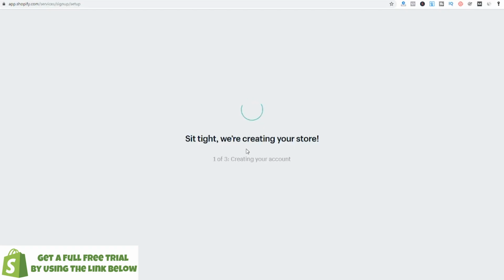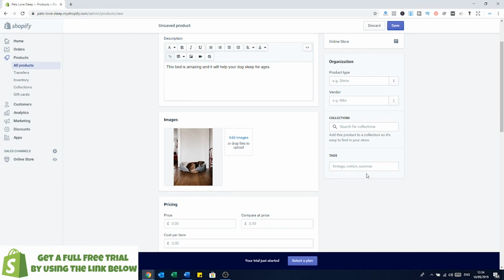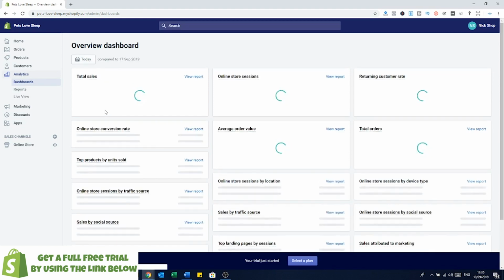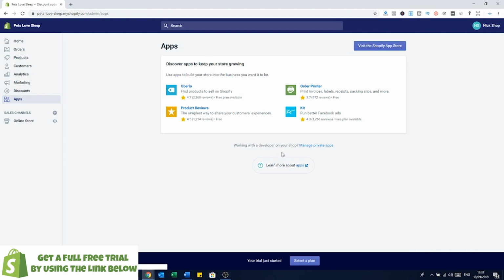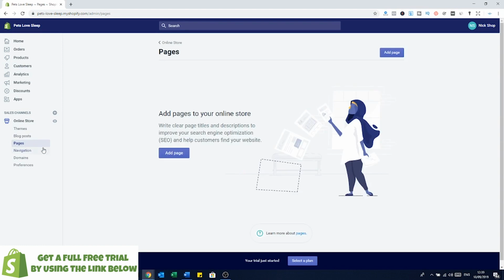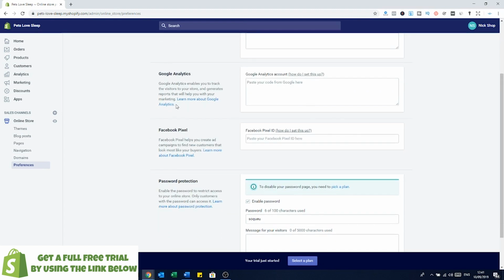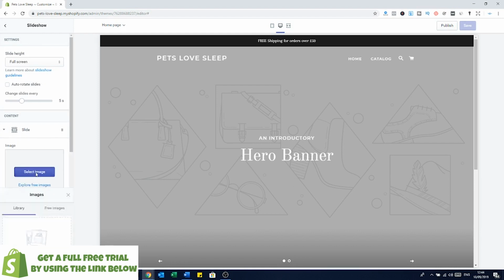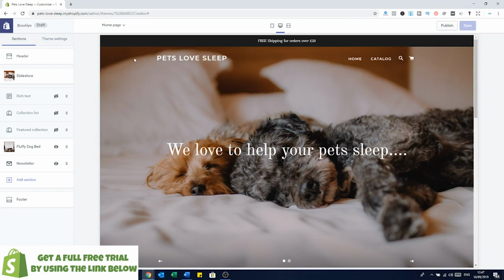How To Set Up A Shopify Store (Step By Step Tutorial For Beginners)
Welcome to today's video – How To Set Up A Shopify Store (Step By Step Tutorial For Beginners)

Today i'm going to give you a Quick Shopify Tutorial. It's going to be a complete Walkthrough For Beginners!

Welcome to today's video – Quick Shopify Tutorial 2019 Walkthrough For Beginners

We’ve spent nearly five years growing online businesses. We’ve found Shopify incredible when it comes to building out webstores for a number of our brands.

Hopefully this video will help you build out your very own shopify store.

🔥🔥 Other Useful Shopify Articles 🔥🔥

Nick
eBusiness Boss

Also if you’ve got a question, ask below! The only bad question is the one you don’t ask….